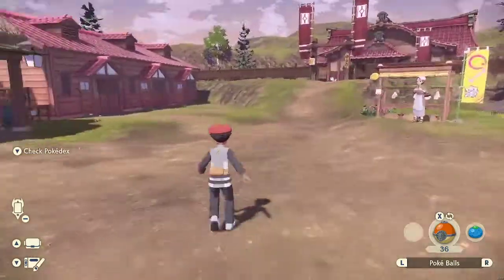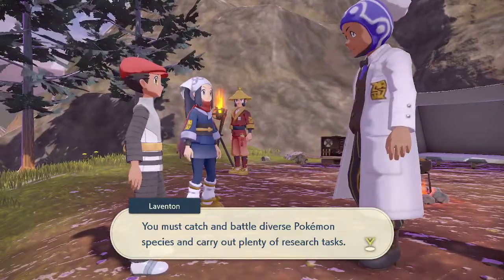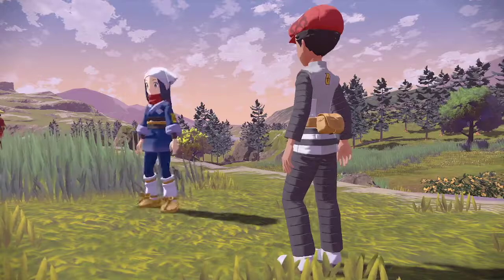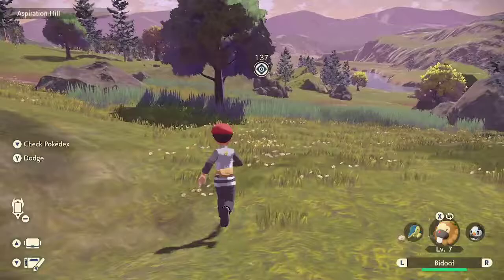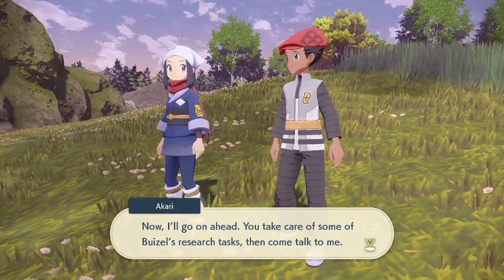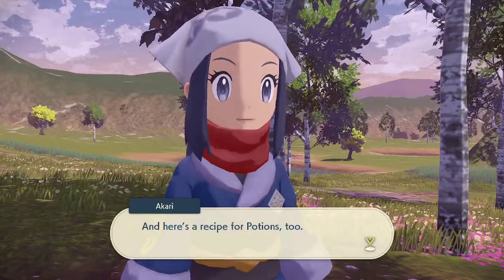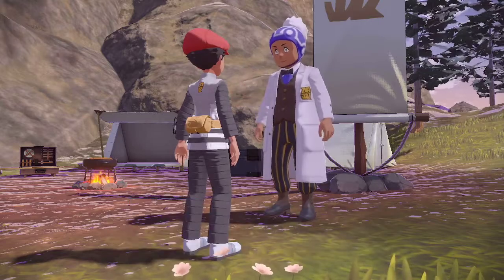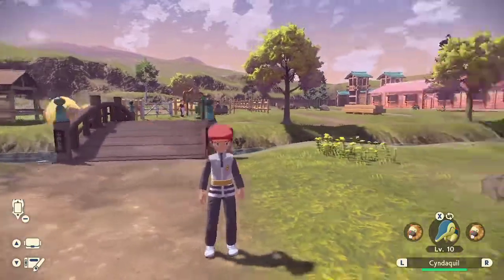Pokemon Legends Arceus Episode: 3 - Completing Pokedex Entries!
In today's episode we caught a couple new Pokemon and completed some Pokedex entries!

Add me on:
Steam: Twitch367
Xbox: Twitch367